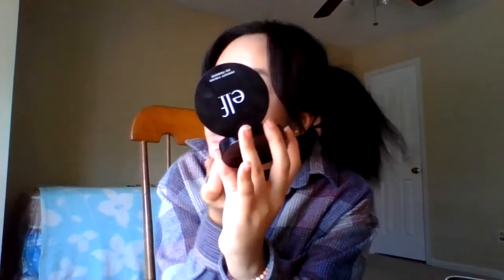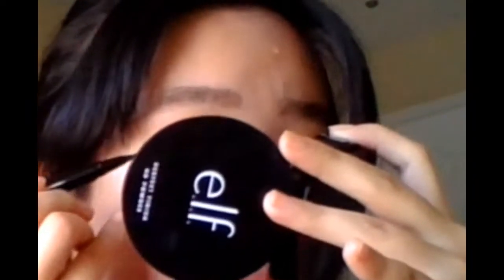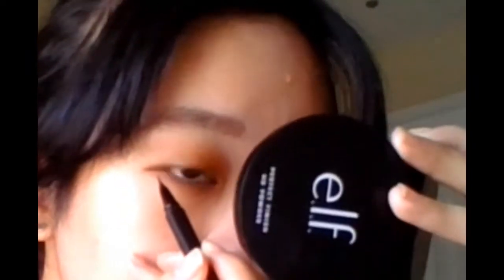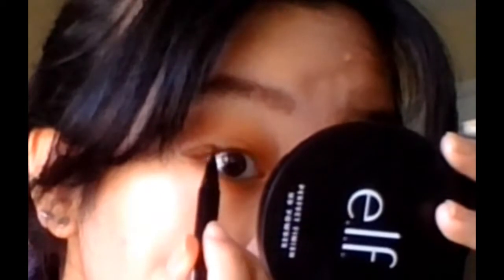My new makeup routine for both school and work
Yes my routine has changed yet again.

Hare

SnapChat-ttylxox04 (don't judge I was young)